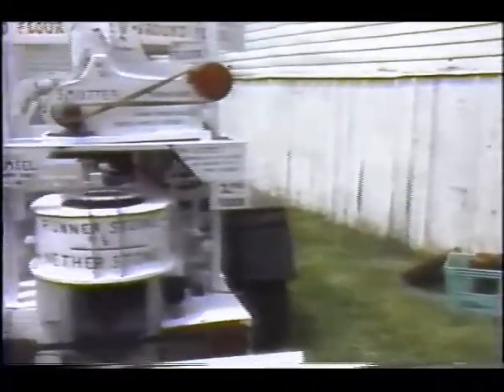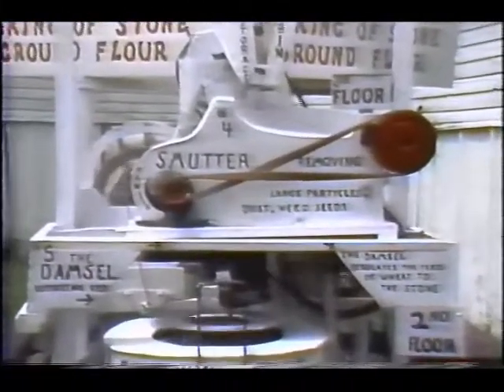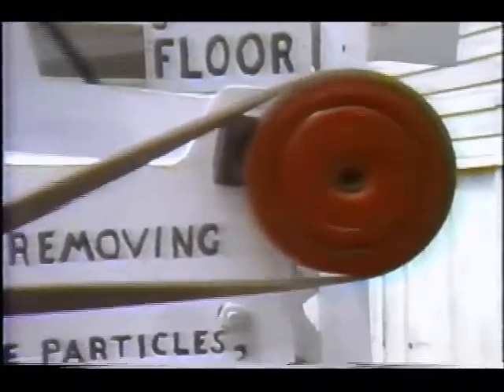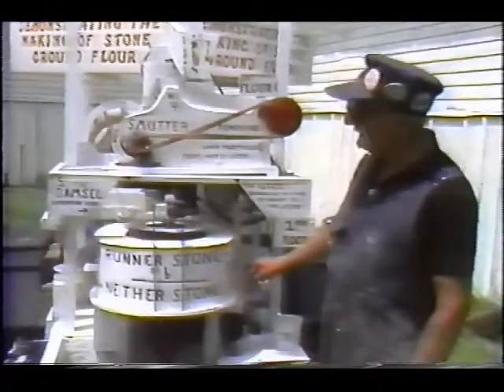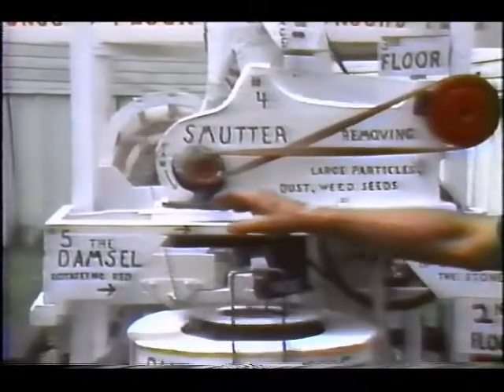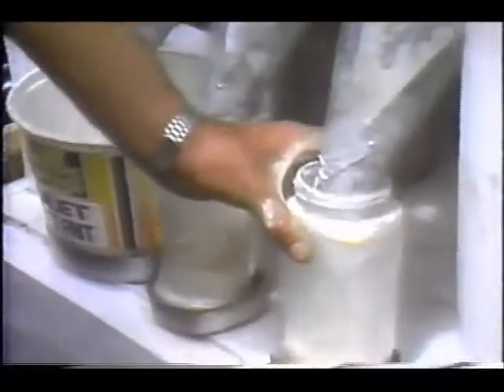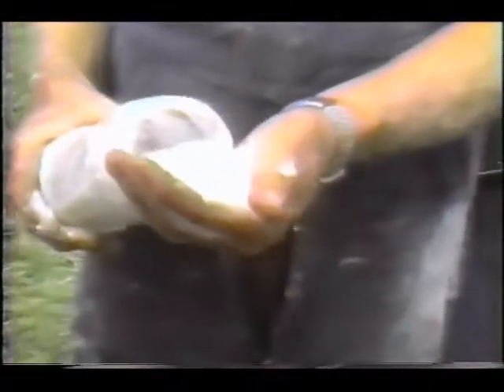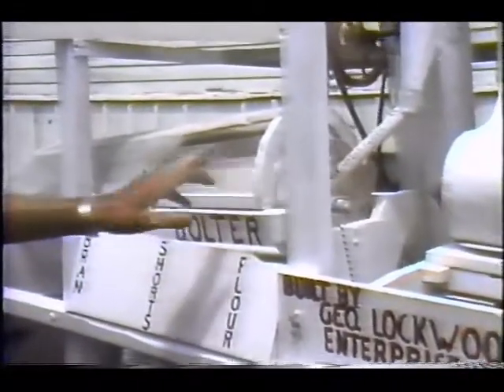George Lockwood Grist Mill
A Model Grist Mill built by the late George Lockwood of Enterprise Ontario Canada shown at the 1985 Quinte Flwheels show in Picton Ontario Canada